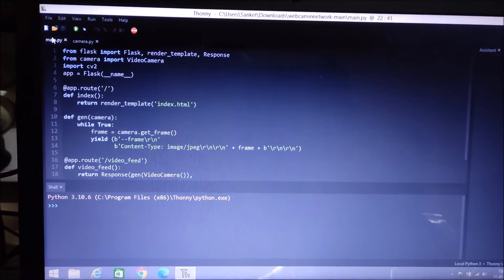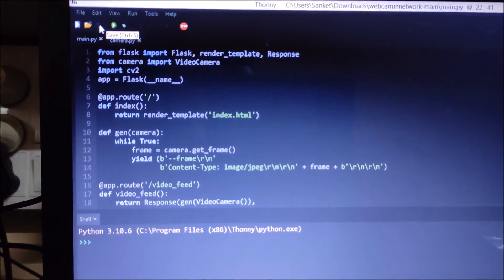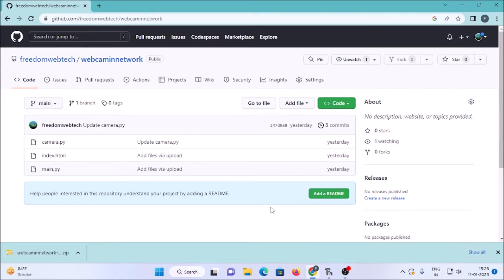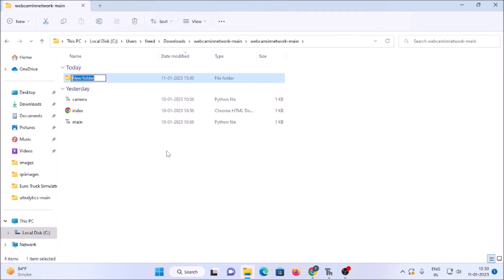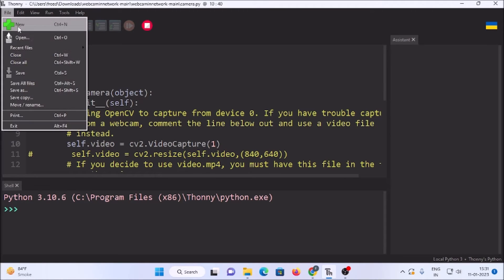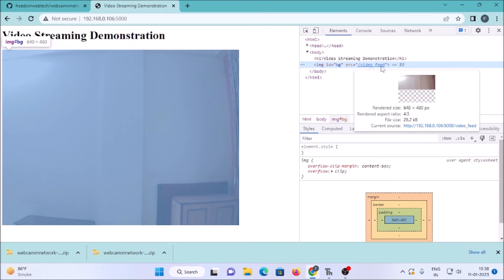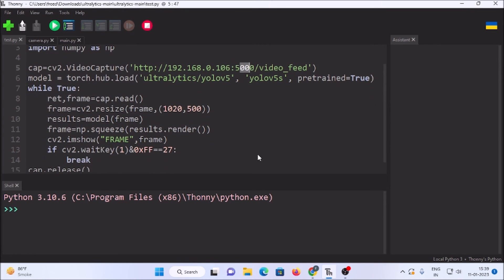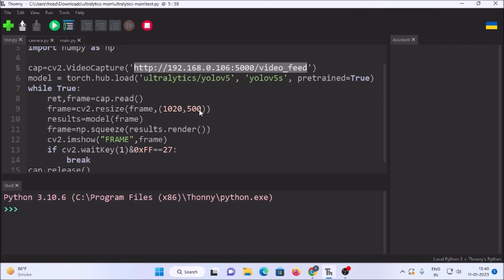How to use your Webcam as an IP camera | convert usb camera to ip camera | ipcamera